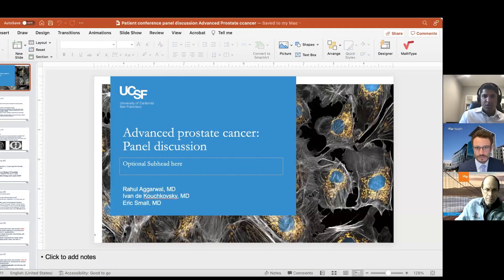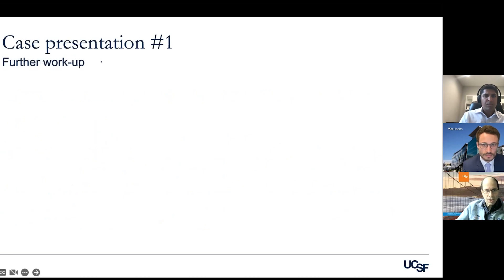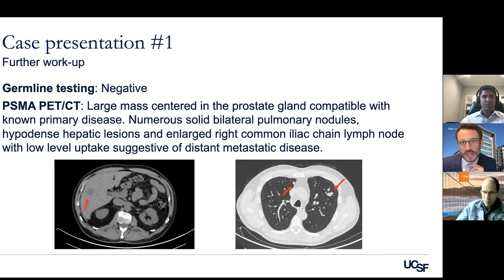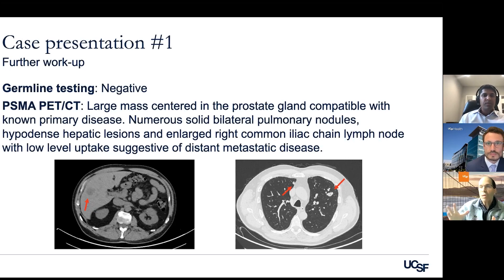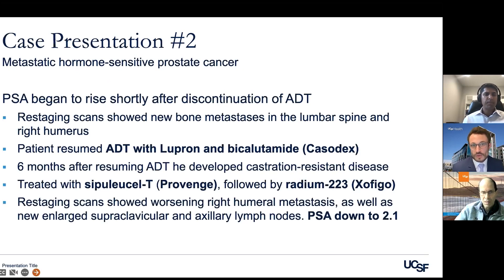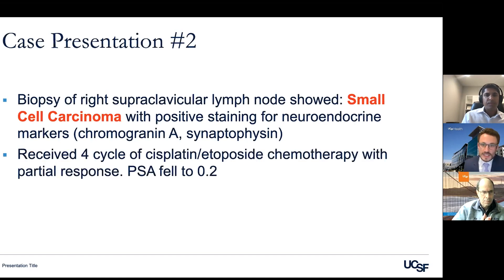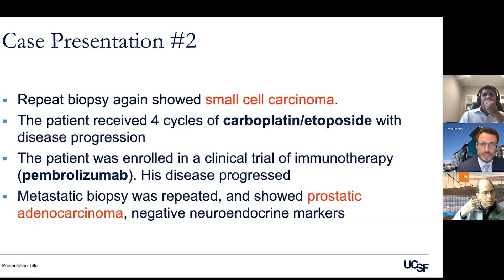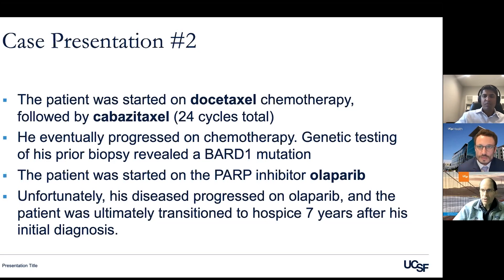Advanced Prostate Cancer Cases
As part of the 2022 Prostate Cancer Patient Conference, this panel discussion reviews cases of advanced prostate cancer. Recorded on 10/26/2022. [Show ID: 38799]